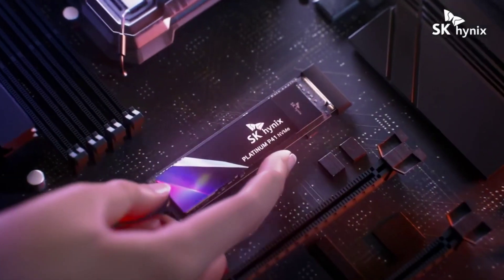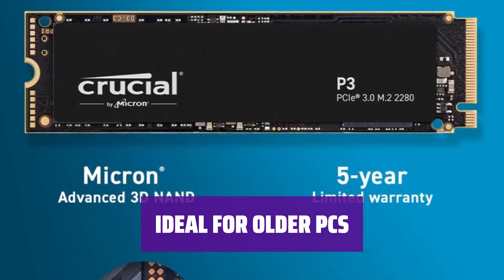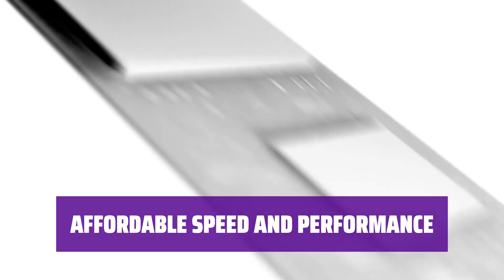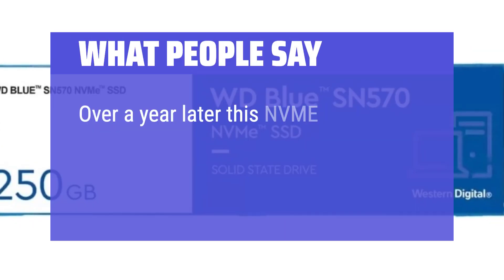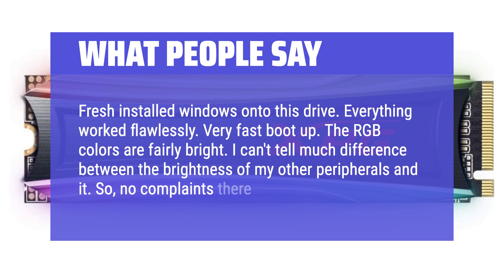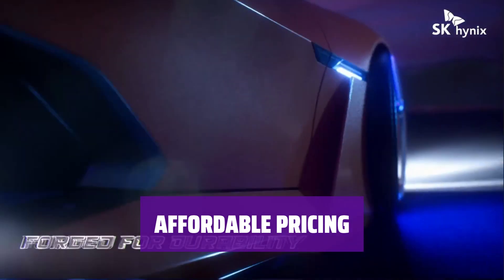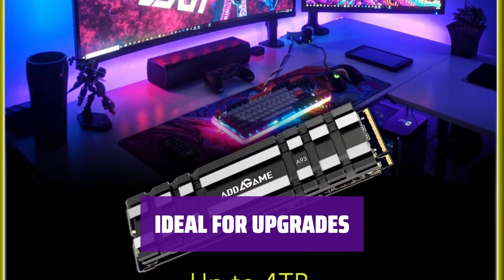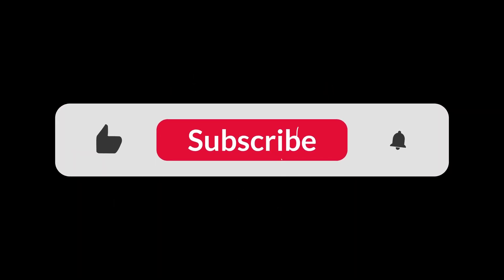The The Best M.2 Ssds (Solid State Drives) in 2024 - Must Watch Before Buying!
The The Best M.2 SSDs (Solid State Drives) Shown in This Video:
5. ►Crucial P3 SSD
4. ►WD Blue SN570
3. ►ADATA XPG Spectrix S40G
2. ►SK Hynix Platinum P41
1. ►Addlink AddGame A93

Table of Contents:
0:00​​​ - Introduction
00:35 - CRUCIAL P3 SSD
02:39 - WD BLUE SN570
04:37 - ADATA XPG SPECTRIX S40G
06:47 - SK HYNIX PLATINUM P41
08:20 - ADDLINK ADDGAME A93

The best SSDs is probably one of the most crucial components in your computer setup, offering lightning-fast speeds and reliable storage solutions.

6d3e